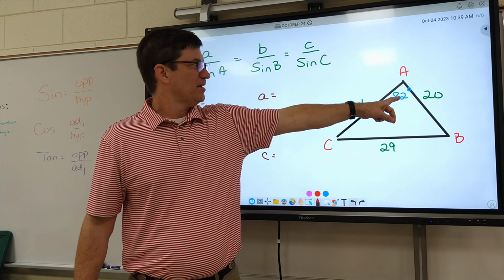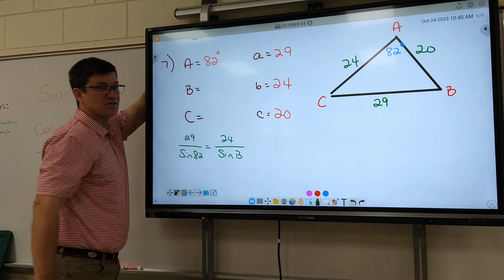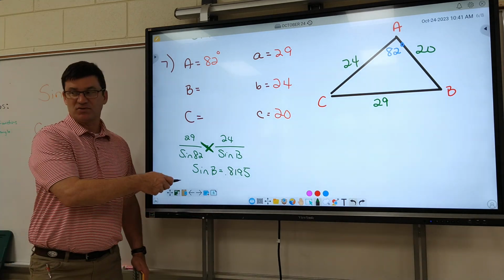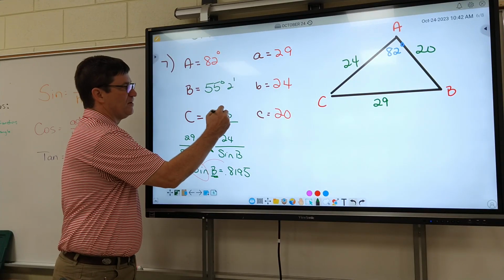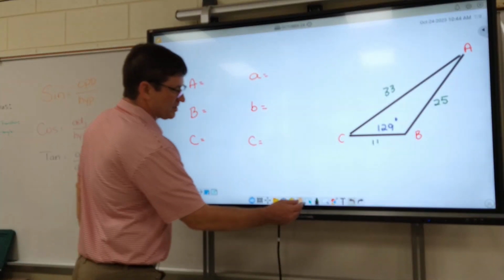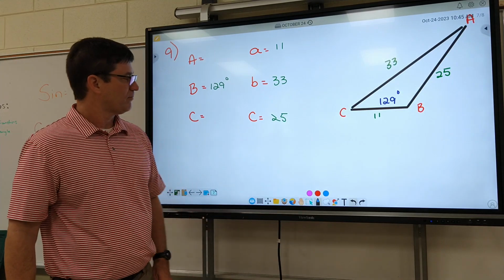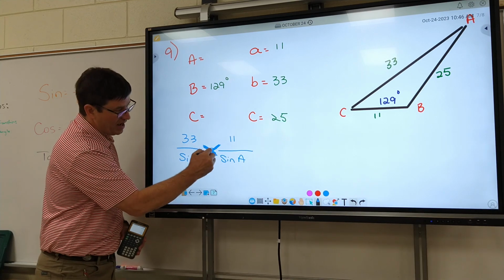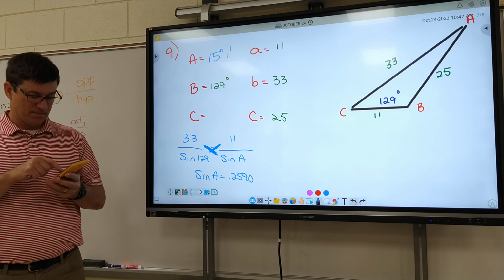Oct 24 - law of sines